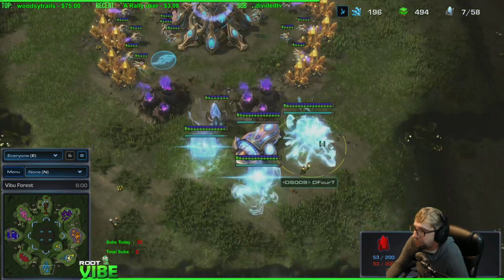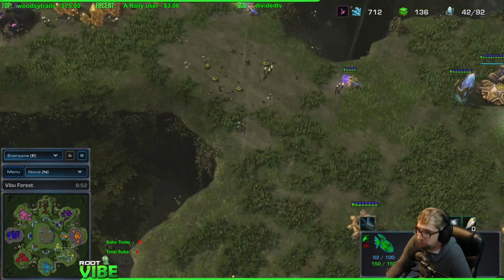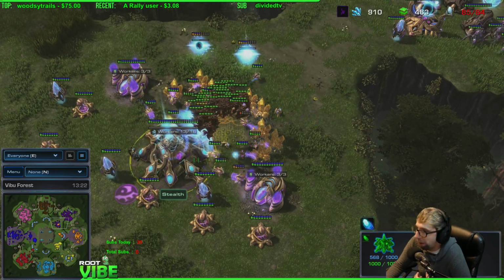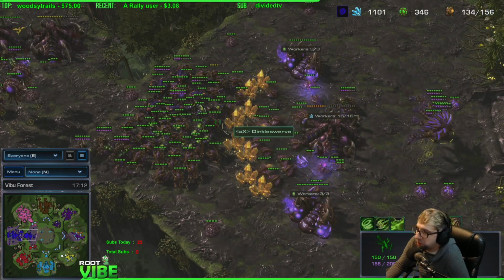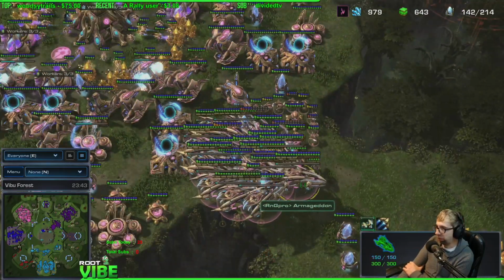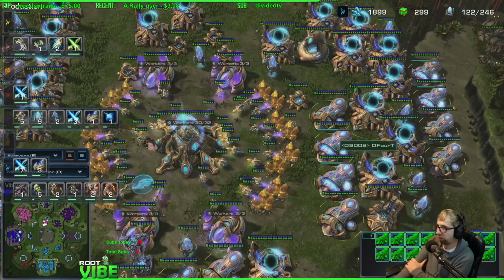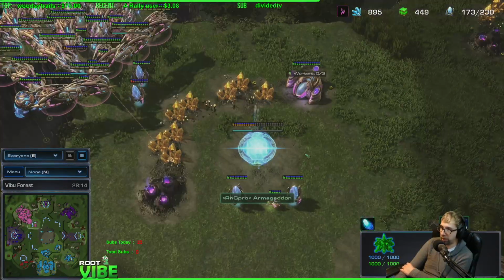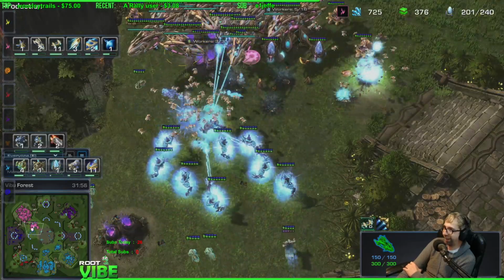ViBE - Upgrade Crazy FFA! Preliminary Game 1 of 5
I cast an 8 man VIBU Coin FFA Showdown on the 30-30 Upgrade mod!